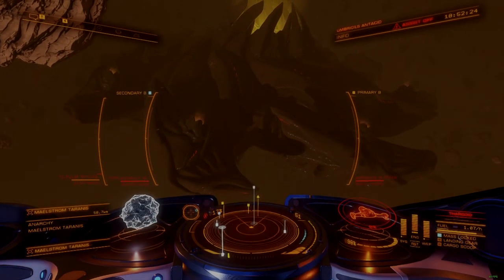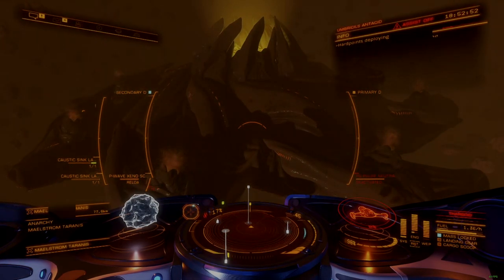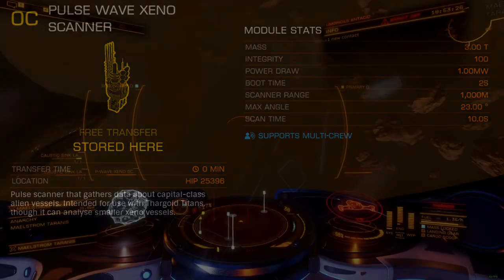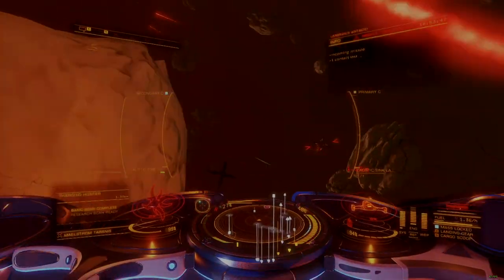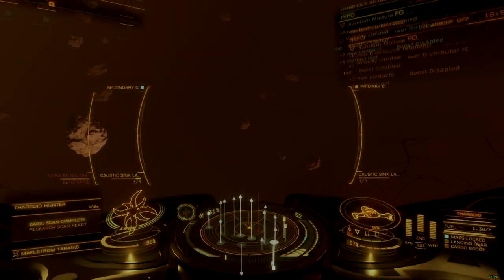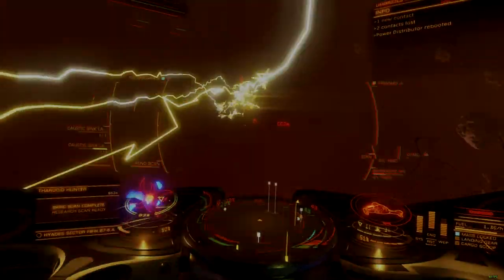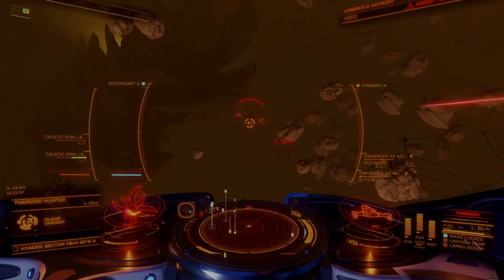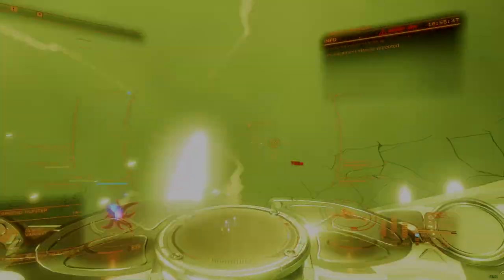Elite Dangerous | Module Review | Pulse Wave Xeno Scanner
The Pulse Wave Xeno Scanner is a powerful utility intended to help identify key points of interest on the hull of a Thargoid Titan. This device, which can replace a xeno-scanner on any AX focused build, offers extremely specialized functionality at the cost of effectiveness when scanning Thargoid ships.

Unless its pulse scan function finds other applications in general AX combat, it will be useful only in dedicated maelstrom builds, where it provides an important assist in researching Thargoid Titans.

Chapters:
0:00 Intro
0:34 Stats
1:06 Mechanics
2:03 Considerations
3:41 Conclusion
4:19 Closing